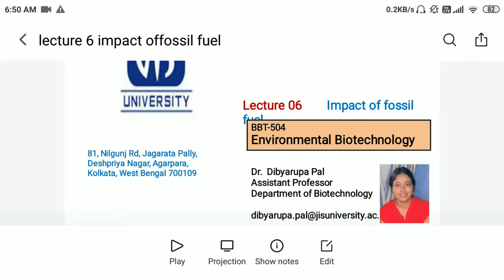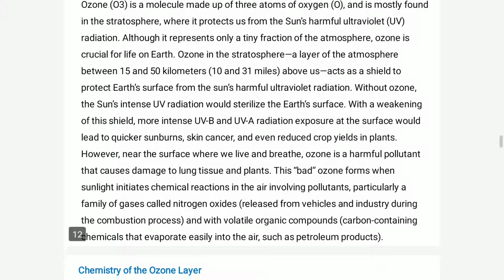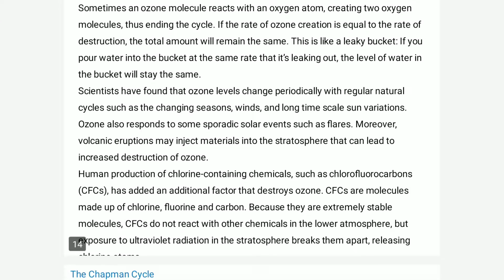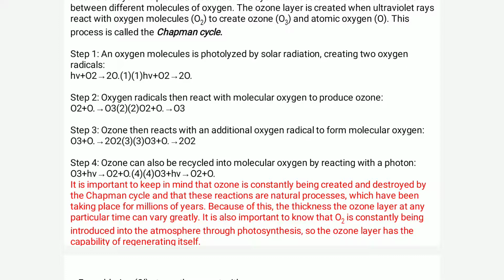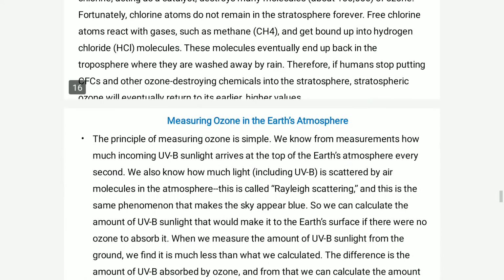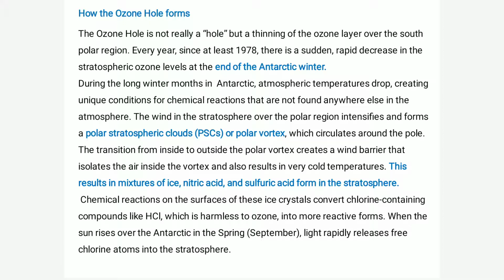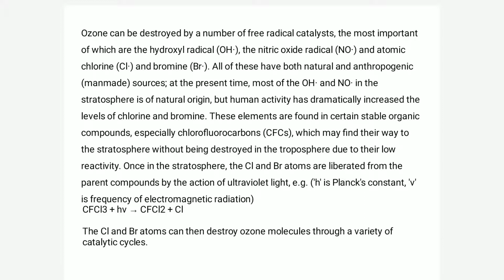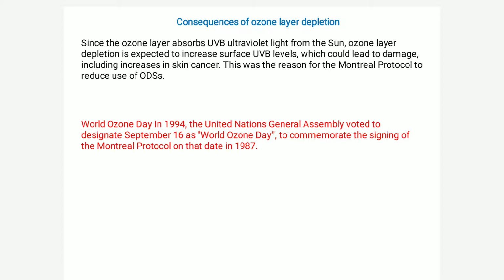Impact of fossil fuel contd